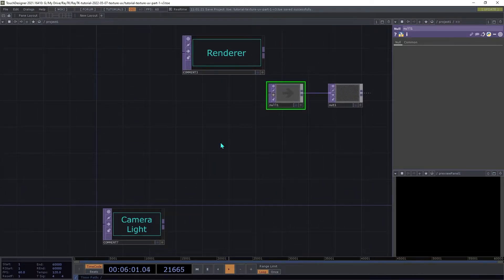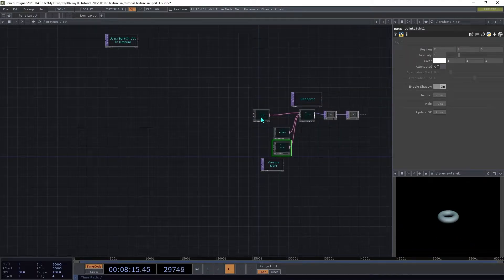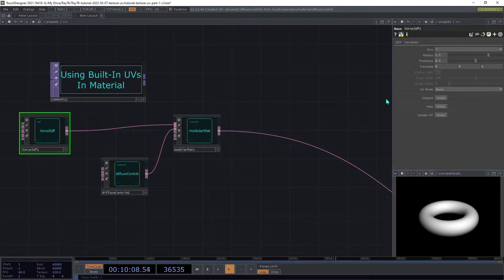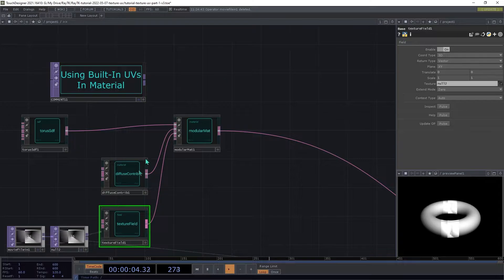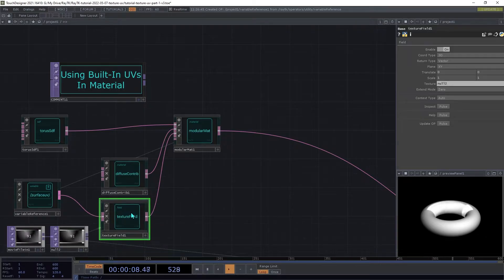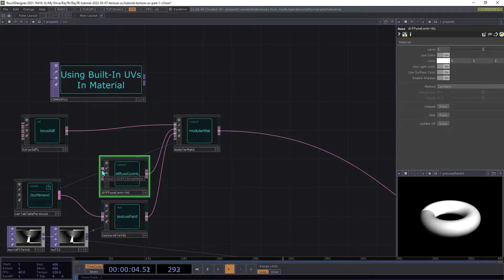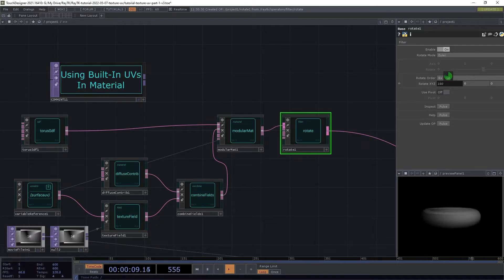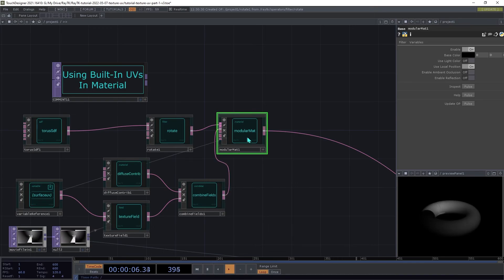RayTK Tutorial: Textures and UVs Part 1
Learn how to use built-in UVs with textures in materials in RayTK scenes.

0:10 Intro
0:43 Render Setup
2:09 Setting up built-in UVs
3:50 Importing a TOP image source
5:31 Using UVs with the texture
7:21 Combining the texture with diffuse shading
10:05 Summary
10:54 Outro